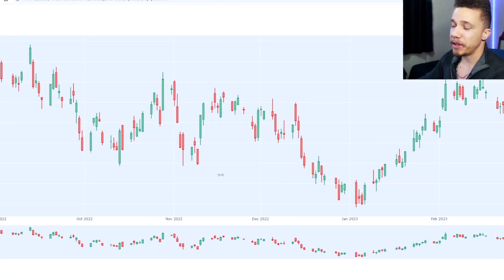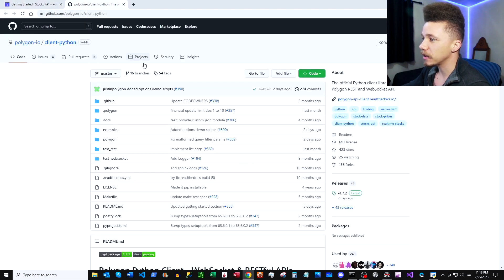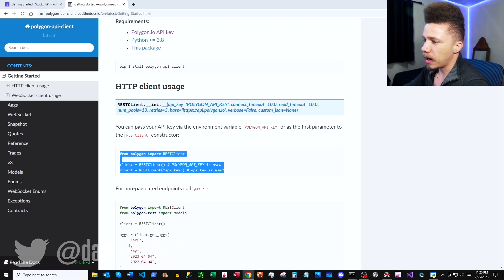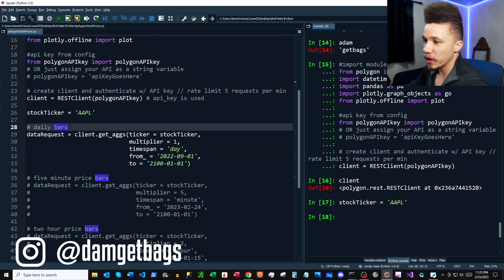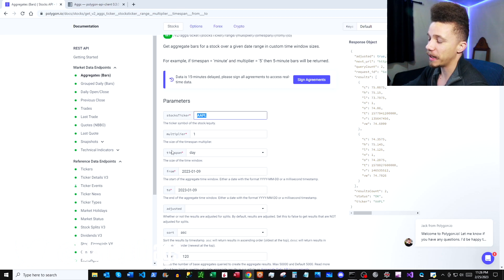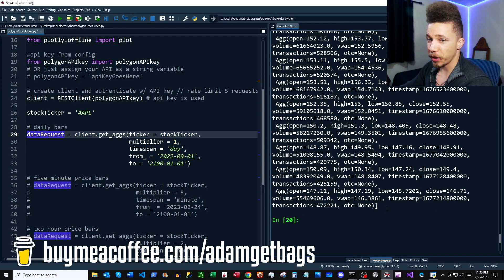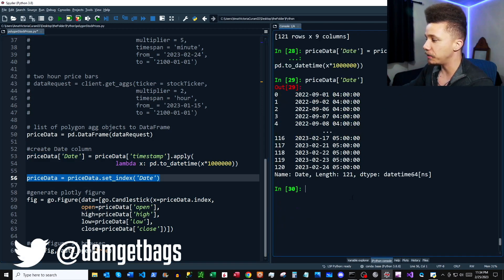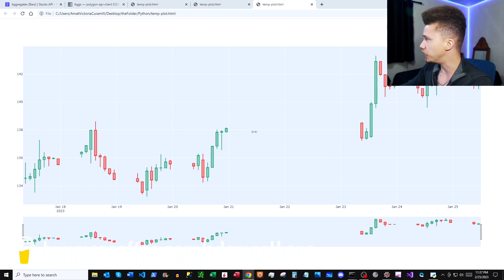Get Historical Stock Price Data From Polygon.io API In Python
The days of getting data from Yahoo Finance are DONE. Here's how to get stock price data from the polygon.io API in python so you can enjoy clean and reliable data.

00:00 intro
0:24 open the docs and get api key
0:52 pip install polygon-api-client
1:08 setting up the script
1:23 create API client
2:06 make data request
3:56 format the data
4:21 create candlestick chart